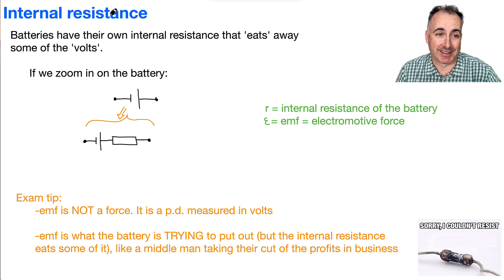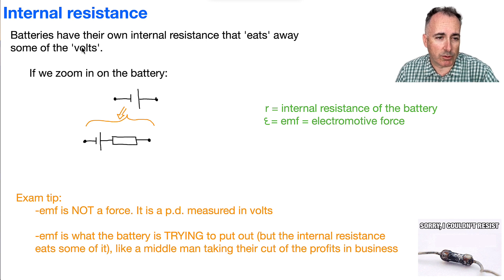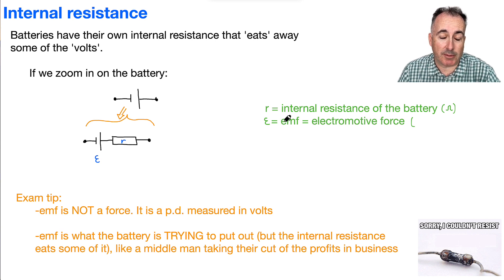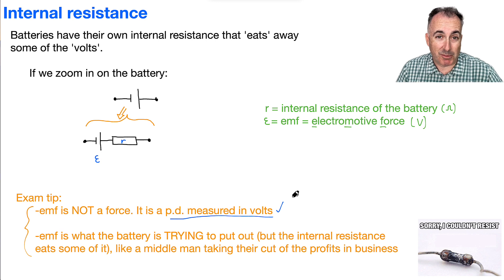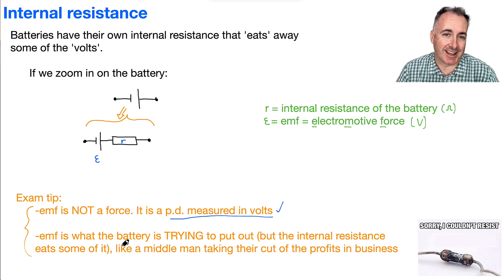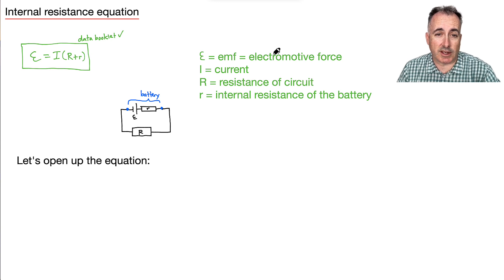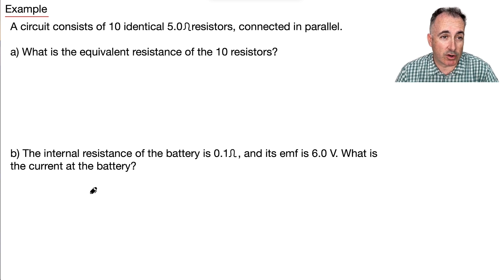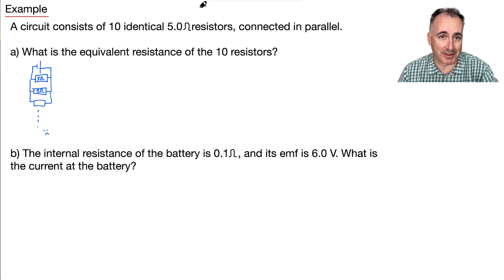B5.6 Internal resistance [IB Physics SL/HL]